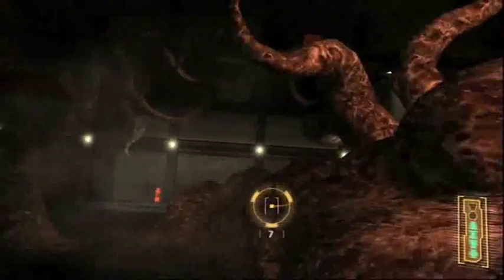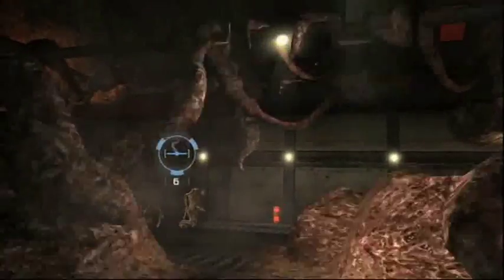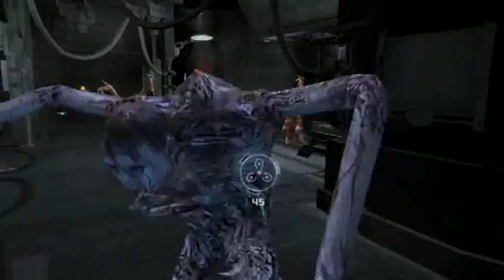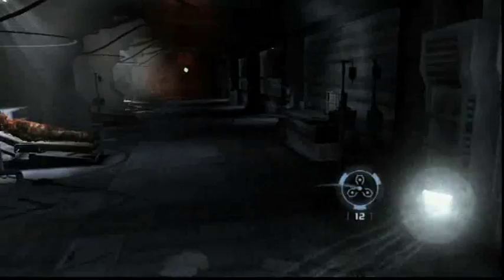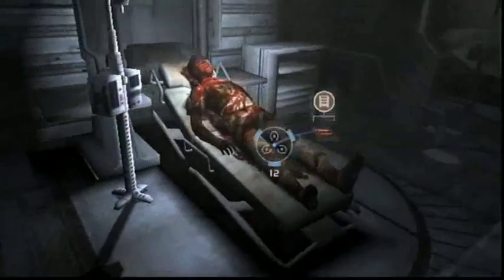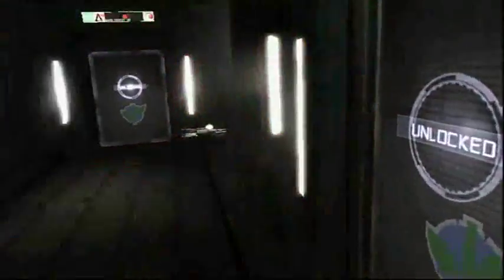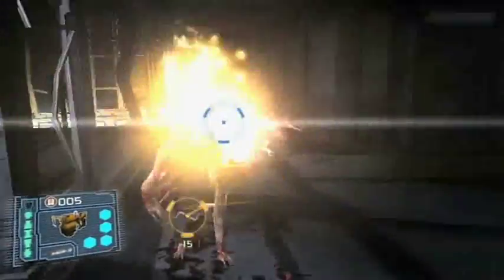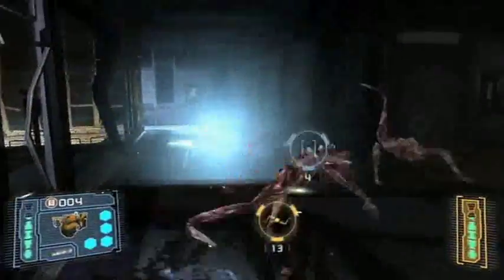Dead Space Extraction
Tokyo Game Show 2009 Trailer